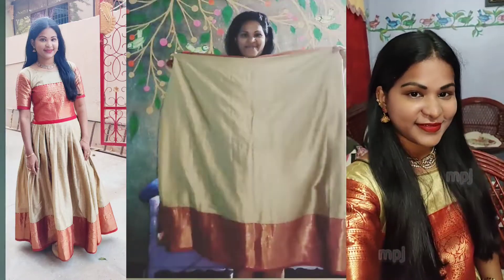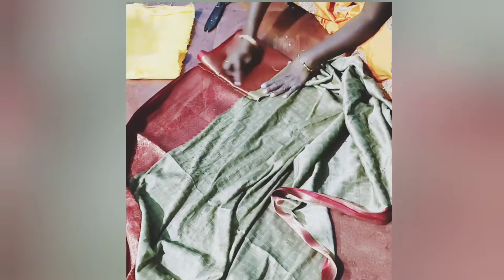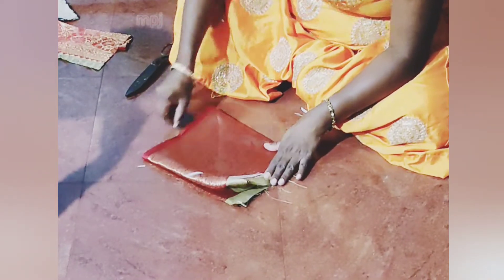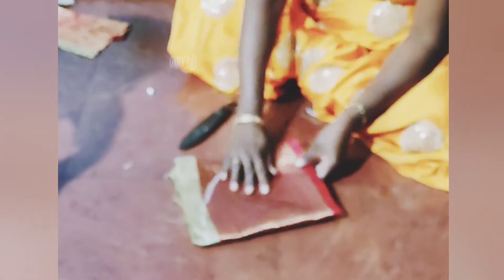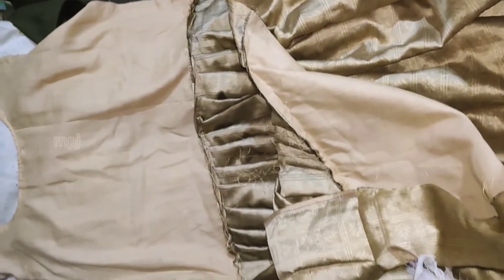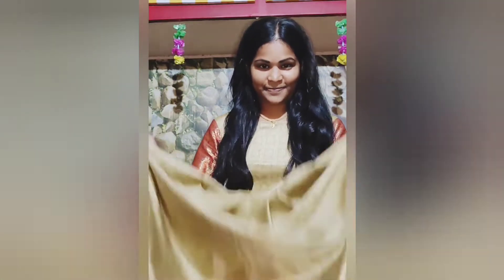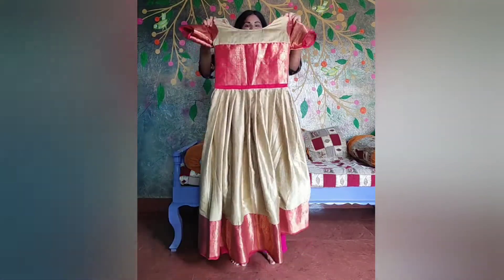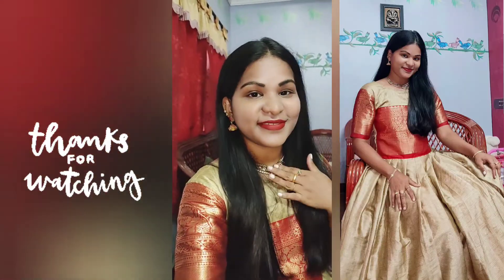Stitching|Convert Saree Into Ethnic Gown|Easy DIY|Festivals|Telugu Voice